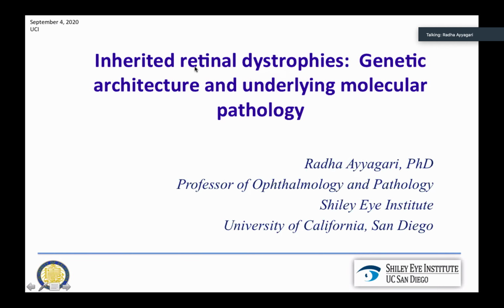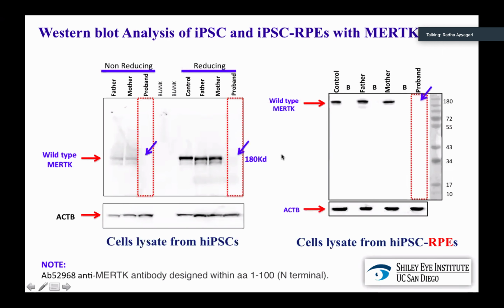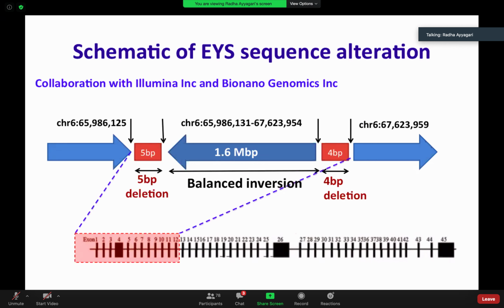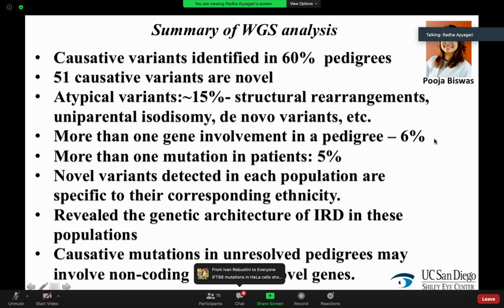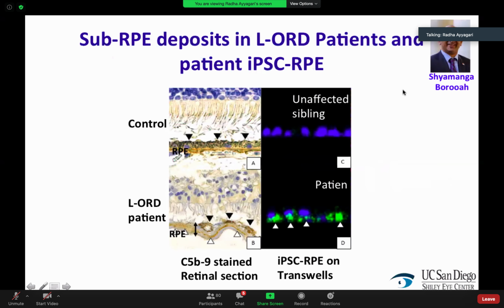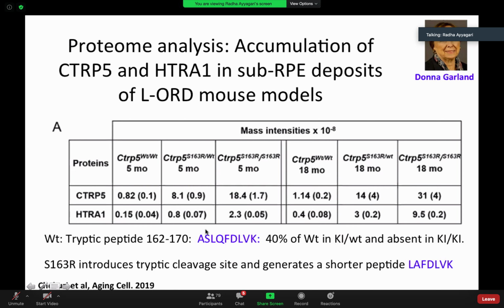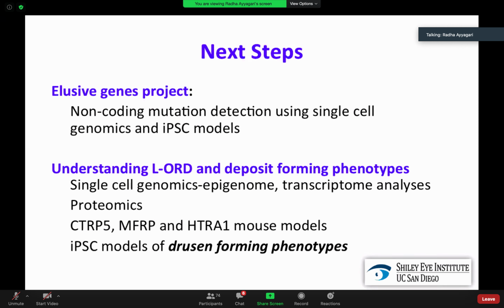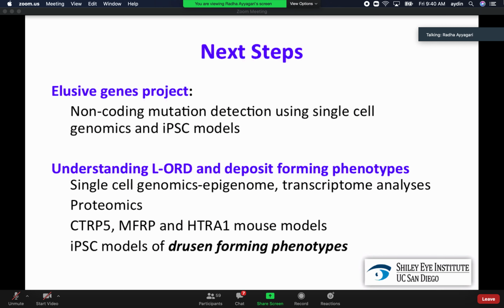Genetic Architecture and Underlying Molecular Pathology by Radha Ayyagari, PhD | UCI CTVR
Inherited Retinal Dystrophies: Genetic Architecture and Underlying Molecular Pathology
Radha Ayyagari, PhD
Professor of Ophthalmology and Pathology
Chief of the Ophthalmic Molecular Diagnostic Laboratory (CLIA certified)
Director of the Shiley Eye Institute BioBank